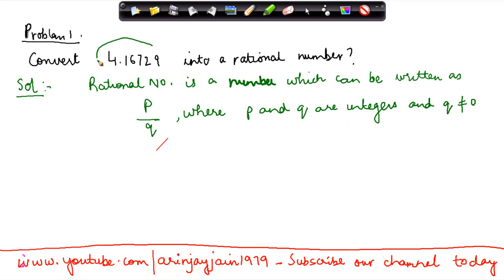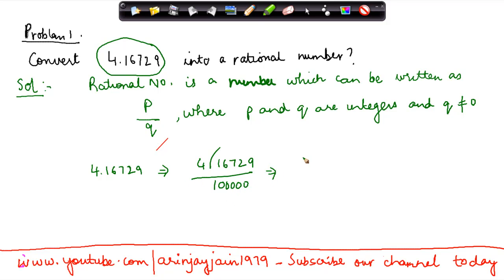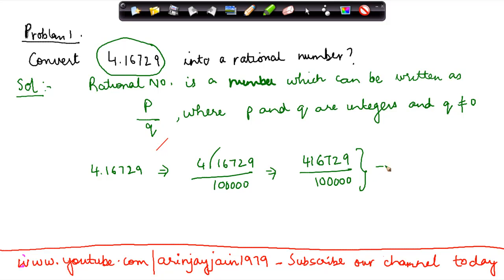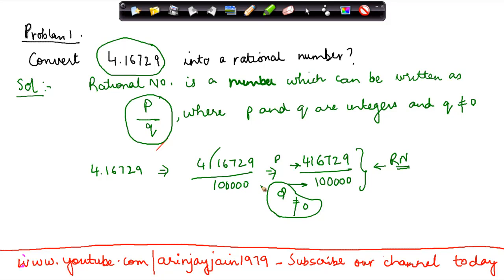Converting decimal Expansion into Rational numbers - Problem 1 - Maths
Learn About - Converting decimal Expansion into Rational numbers - Problem 1 - Rational and Irrational Number - Maths - Class 9/IX - ISCE,CBSE